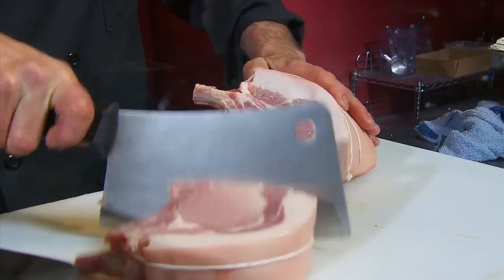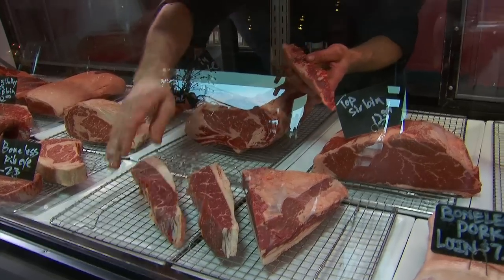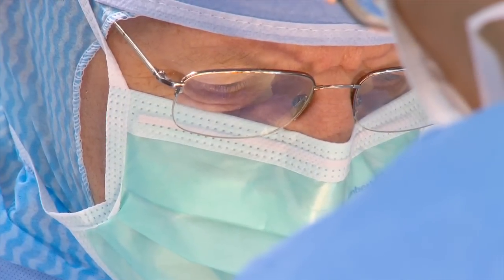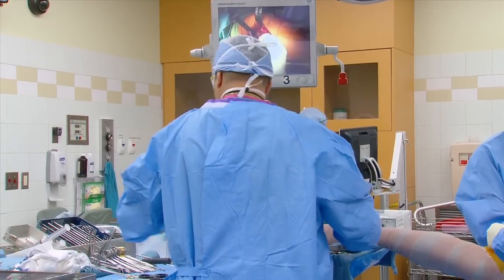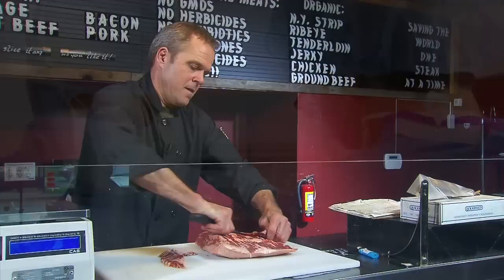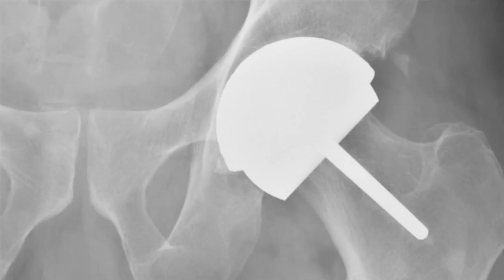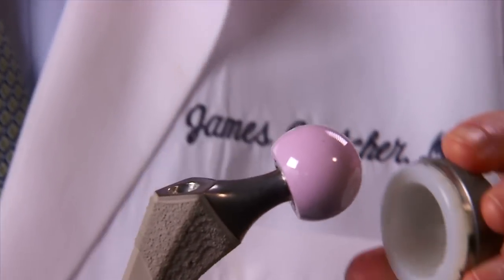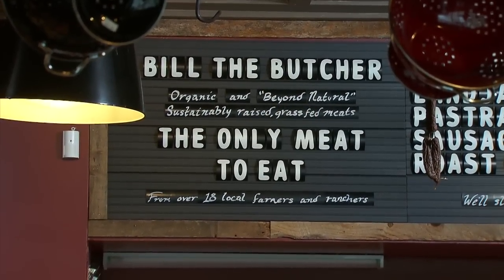Metal-on-metal hip-replacement implants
Metal-on-metal hip-replacement implants have been available for a decade. Each year about 285,000 people get a hip replaced in the United States -- and one in five Americans opt for a ball-and-socket joint made of cobalt and chromium. But now surgeons are finding patients are having problems with these metal joints, making what seemed like a good idea a potential health concern. For more information about orthopedic surgery and hip replacements at Swedish